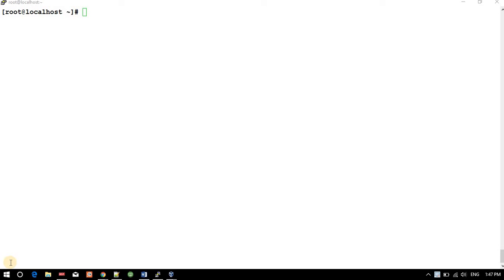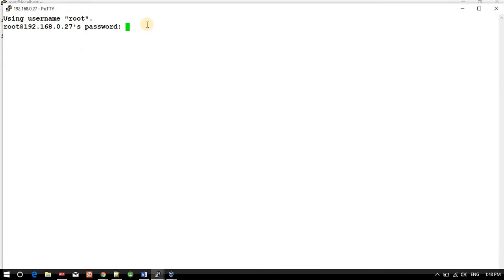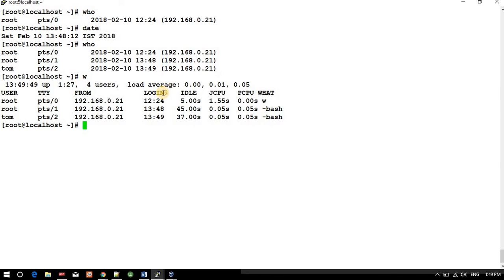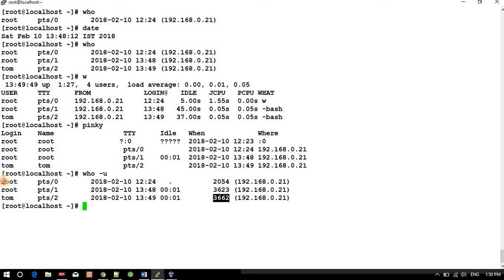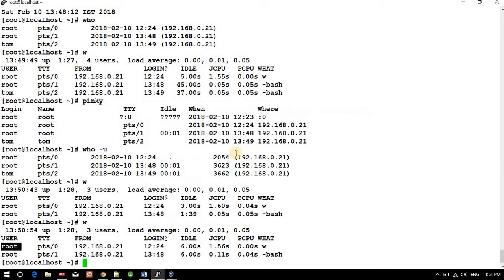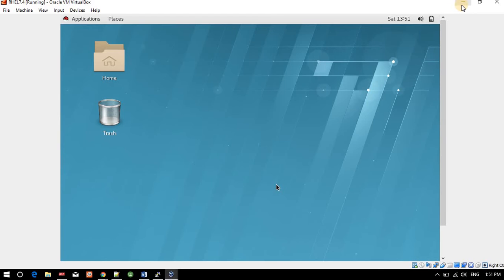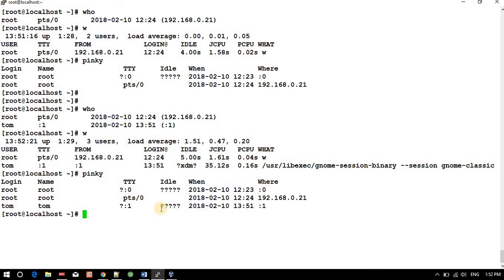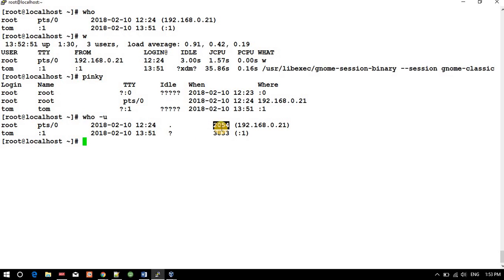How to check who has logged in to Linux system rhel redhat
Hi my Self Amit, i am having 14+ years of experience in Linux AWS ansible kubernetes terraform vmware and I am part of interview panel form last 7 years.